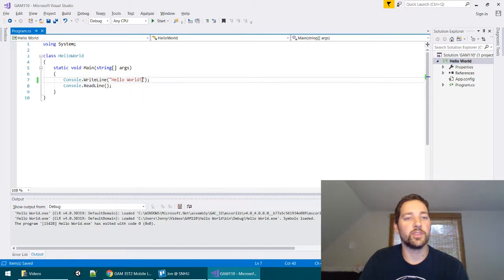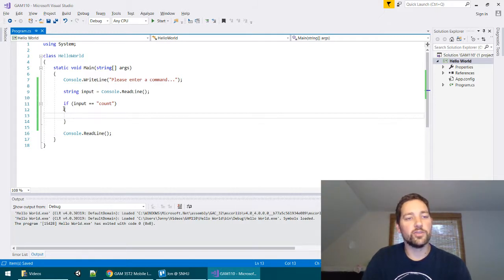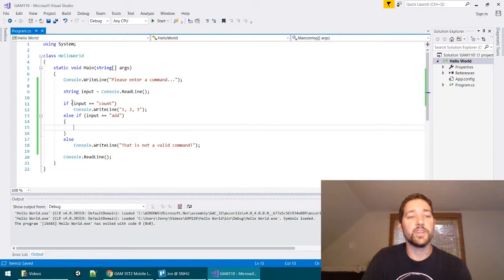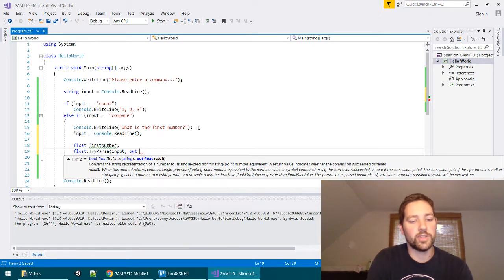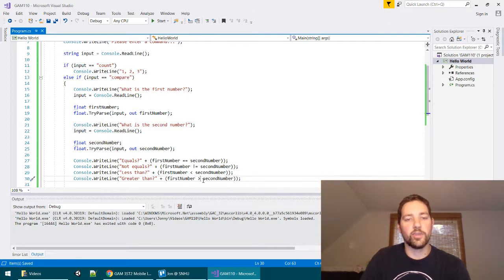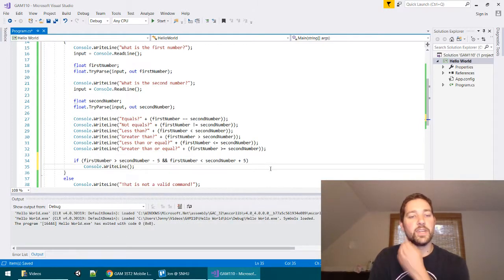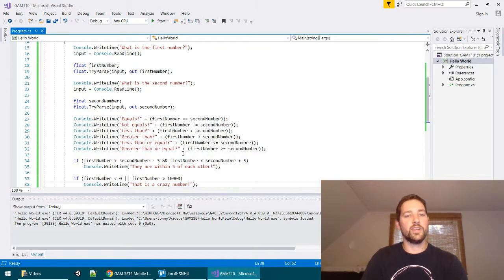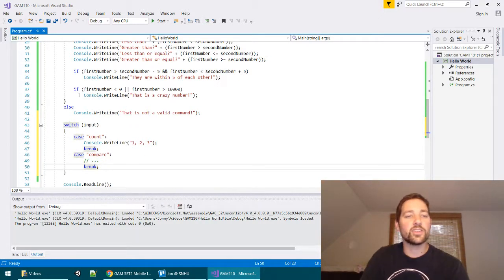Conditionals C#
Let's write code to make decisions with conditional statements.